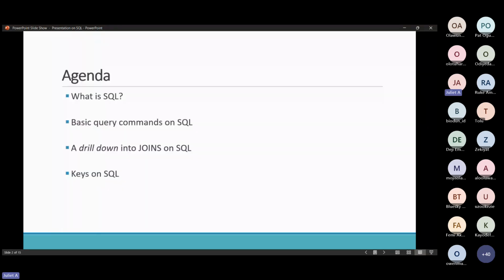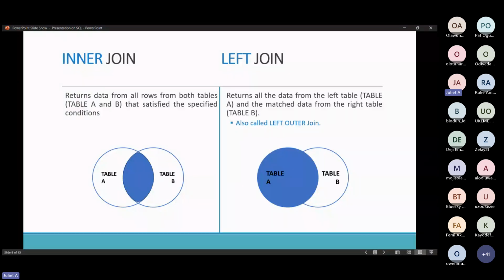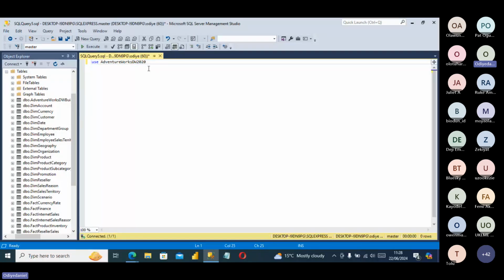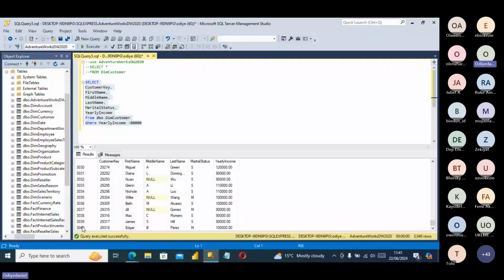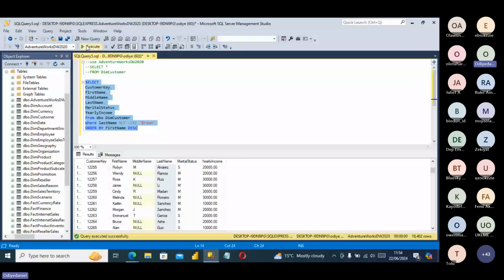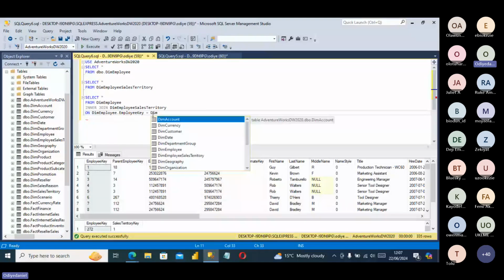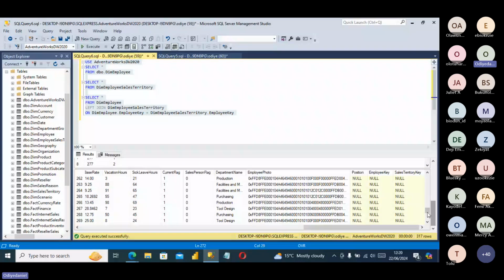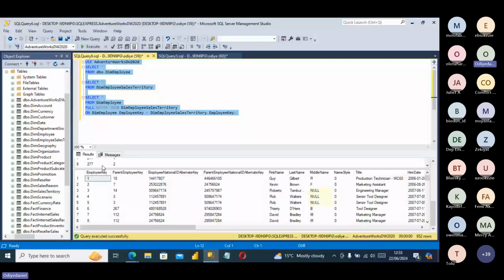INTRODUCTION TO SQL By Data Squad